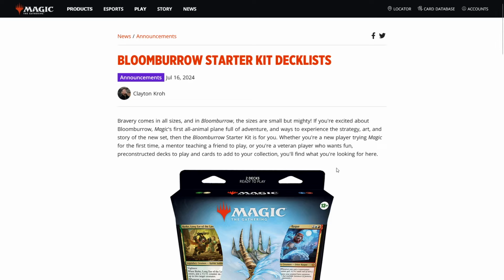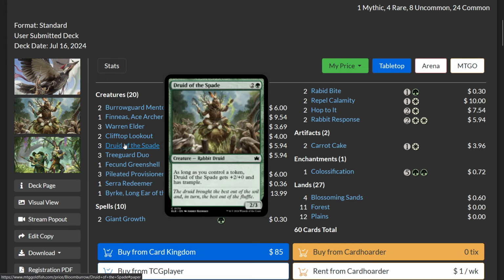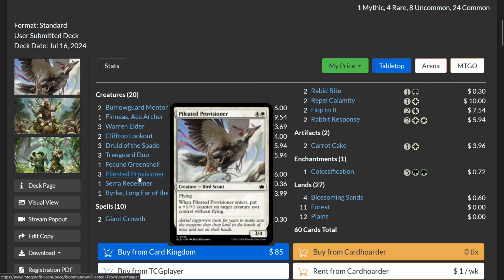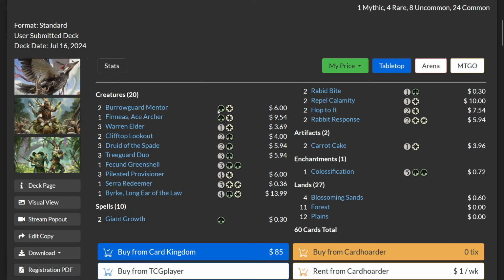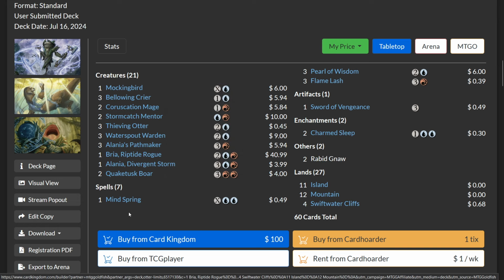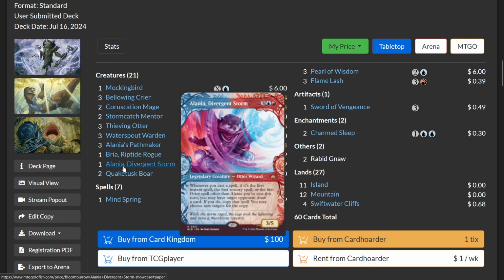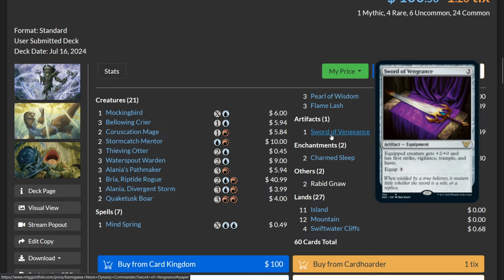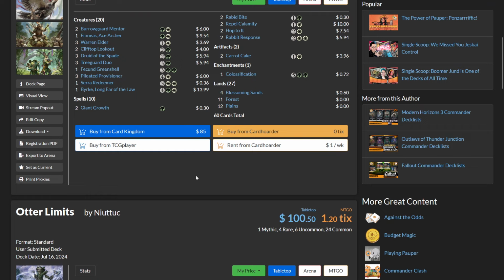Bloomburrow Starter Kit Decklists Revealed!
My equipment:
Shure sm7b Microphone
Focusrite Scarlett Solo (4th Gen)